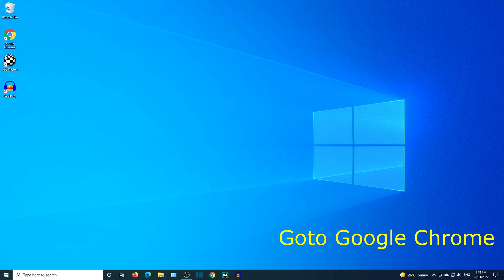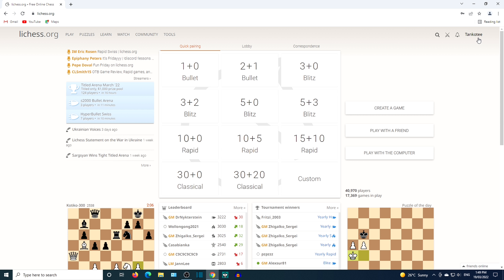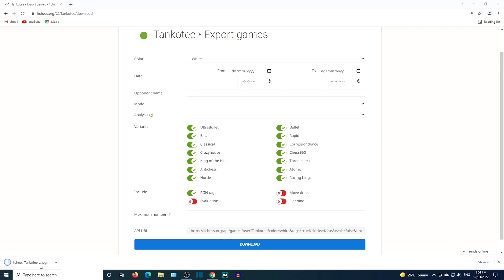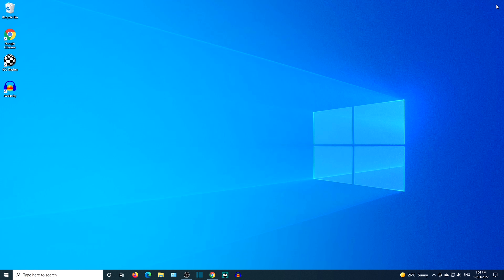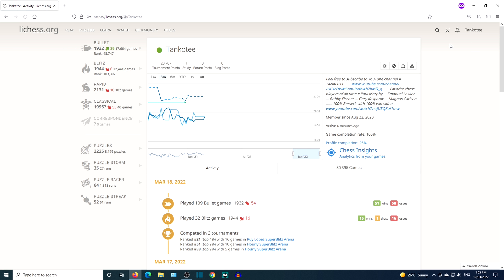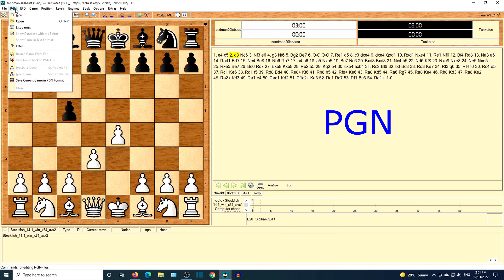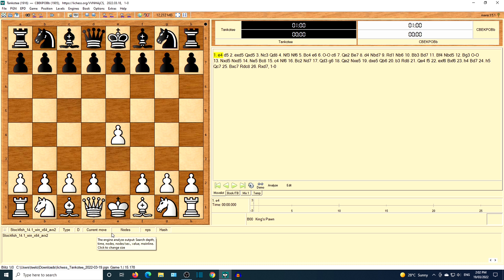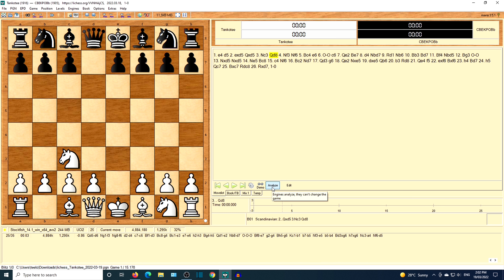How to download/analyze Lichess games with Stockfish 14.1 on Arena GUI Windows 10 HD 4k 8k 120 FPS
YouTube video on how to download and analyze chess games played on Lichess.org. Chess engine: Stockfish 14.1. Graphical User Interface: Arena. Browser: Google Chrome. Browser: Firefox. Operating System: Windows 10. Links: